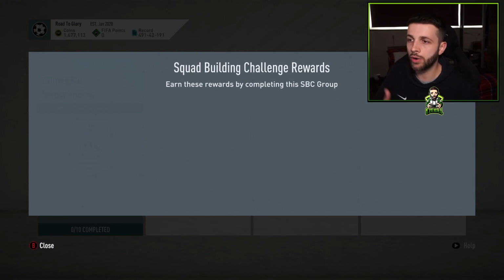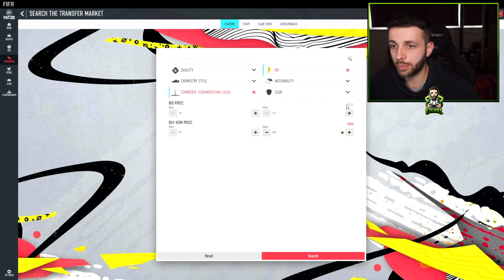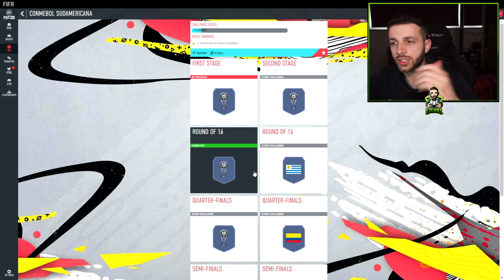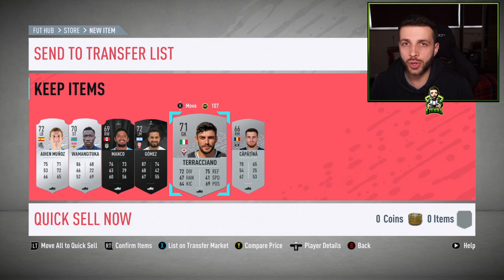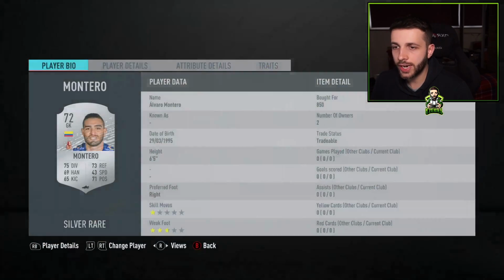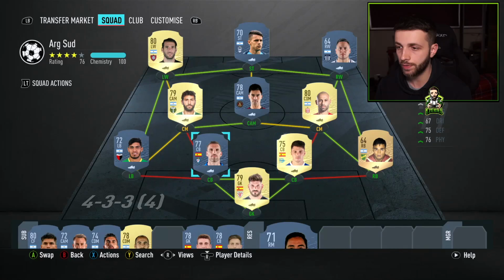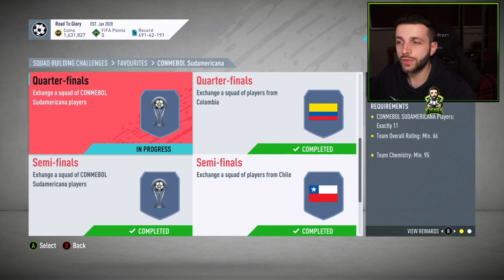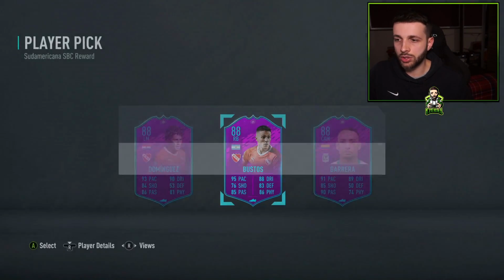HOW TO GRIND SUDAMERICANA IN UNDER 30 MINS!! (Conmebol League SBC Trading Grind)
Best way to complete Sudamericana league sbc in under 30 mins cheap and fast!! (Conmebol league sbc trading grind)

In this fifa 20 trading video I show you how to complete the combebol league sbc as cheap as possible and as fast or quickly as possible using the best methods to make coins fast. In this video we focus on just the sudamericana because it's the cheapest and fastest to complete. This works especially well combined with the bronze pack method (bpm) because of the first owner makes it even cheaper.

“FIFA 20 Trading Tips” Is a series of videos where I show you how to trade on FIFA 20 to make profit easy using a variety of different trading methods, from mass bids, mass buying, sniping filters and many more... check the full FIFA 20 trading tips series for more!